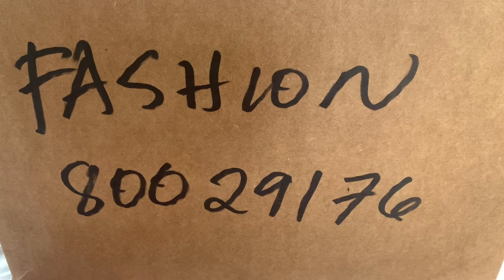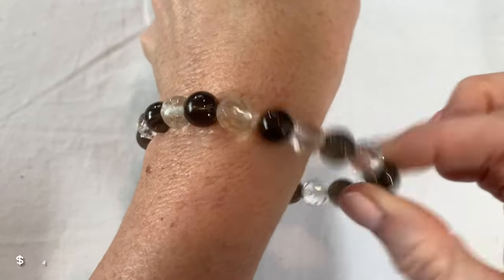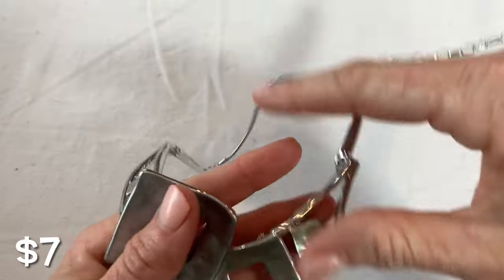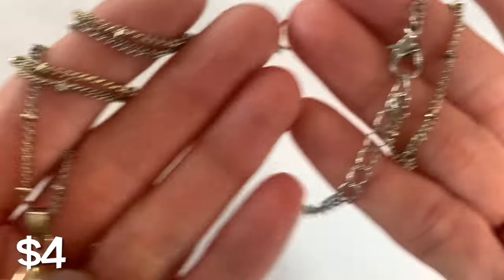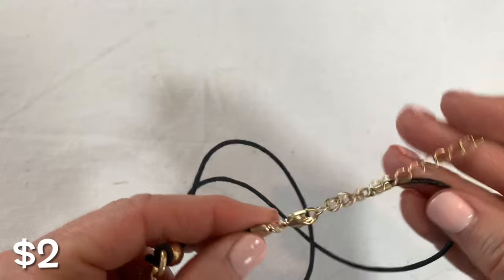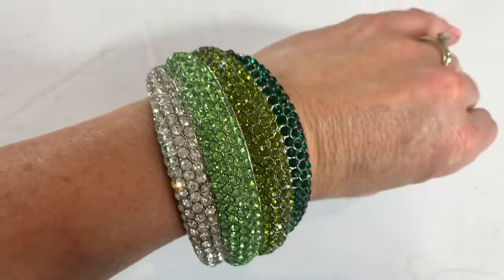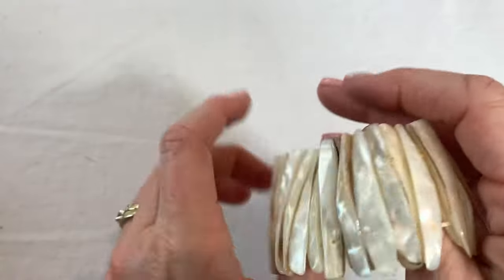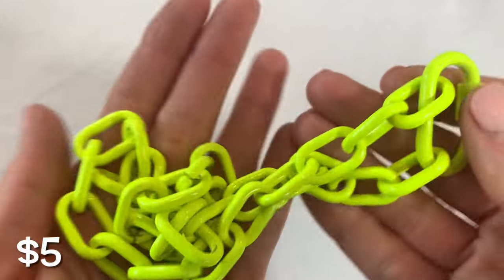50 lbs Shop Goodwill Jewelry Unboxing!! Mystery Jewelry Haul. Van Cleef & Arpels Bracelet?!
Hello! Today I am opening up a box of jewelry from Shopgoodwill. Looking for pieces to resell. The prices listed in this video are my subscriber discount prices. Those prices are good for 24 hours. Then they will get listed on eBay for full price. 💗

eBay store

I charge a flat $5 for shipping up to 1 pound, within the US. I will hold pieces for you for the week until Sunday so that you can combine items and save on shipping. 1 week only! Invoices go out on Sunday and I ship out packages on Monday and Tuesday. If invoices have not been paid for by Tuesday then the invoice will be canceled and the items will go to the next person. Unless you have contacted me and we came to another agreement. Thank you so so much 💕